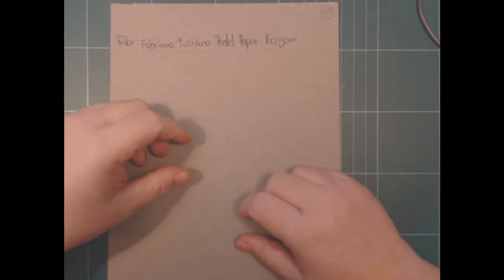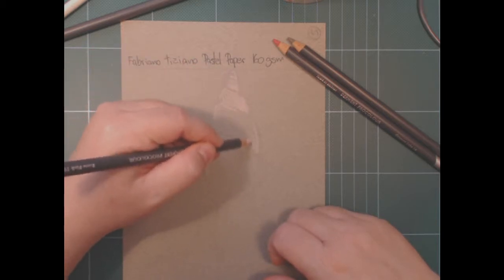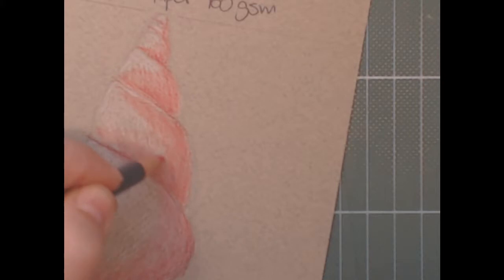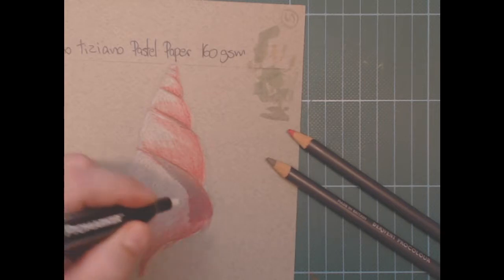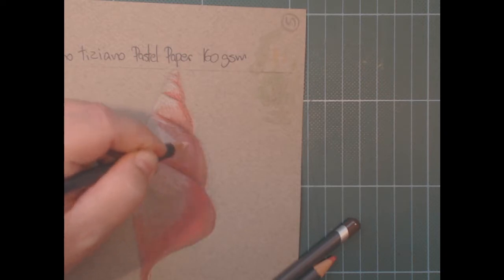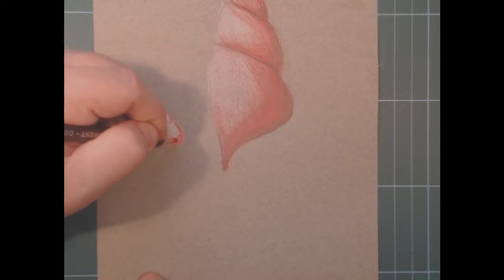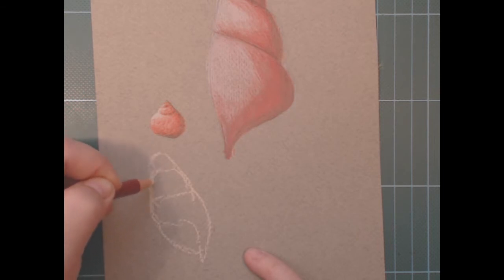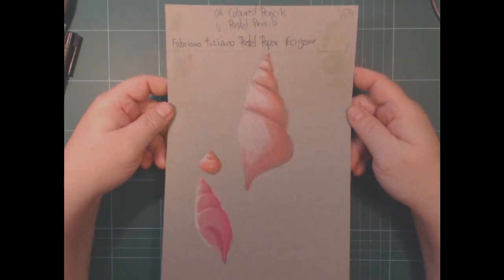Testing Fabriano Tiziano Pastel Paper, part 1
In this video I am testing the paper with coloured pencils and pastel pencils.